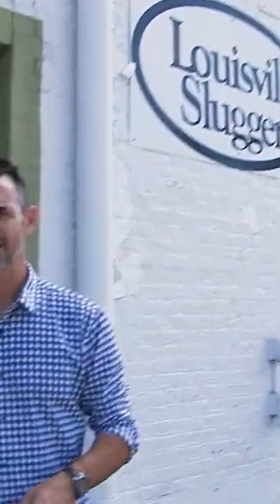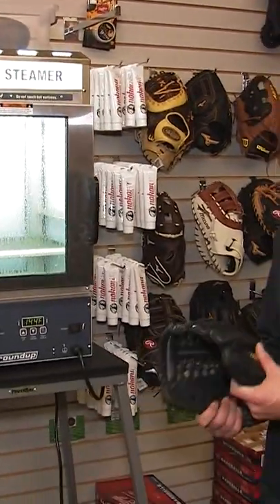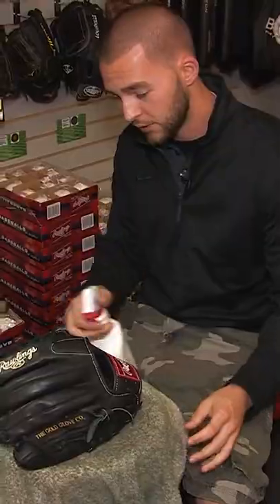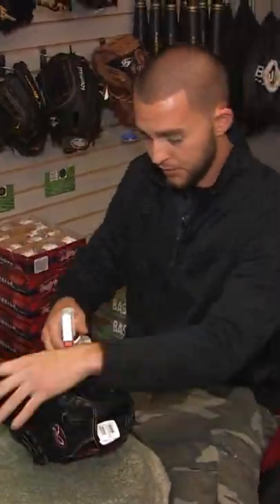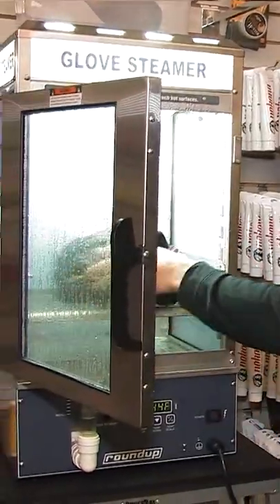Why Did We Steam a Baseball Glove? Steam Culture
In the good ole days, you used to grease up your glove and stick it under your mattress over night to break it in. Now, we have a handy Glove Steamer that gets up to 144 degrees, and softens the glove in about 15 minutes.

Watch as Brent and Josh steam a brand new baseball glove, into a well-worn baseball accessory.

Key Terms:
Steam Culture
Steam
Steam Boiler
Culture
Baseball Glove
How to Soften Baseball Glove
Glove Steamer
Steam Baseball Glove
How to Break in a Baseball Glove

Category
Science & Technology
License
Standard YouTube License
Category
Science & Technology
License